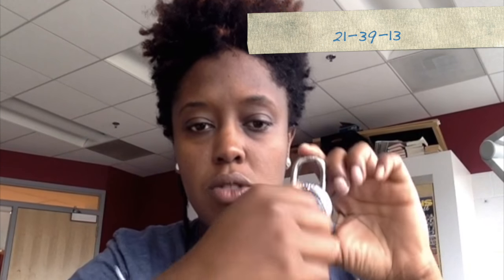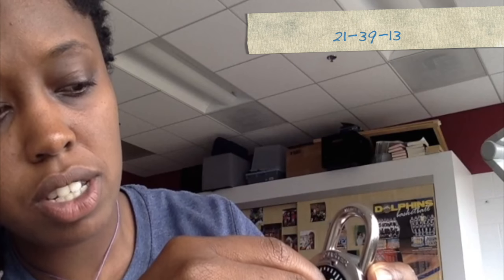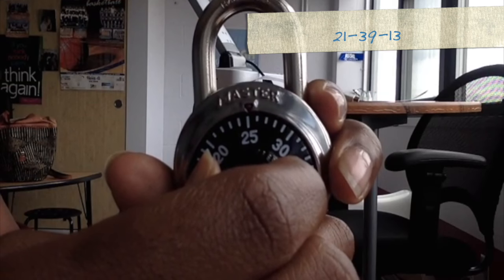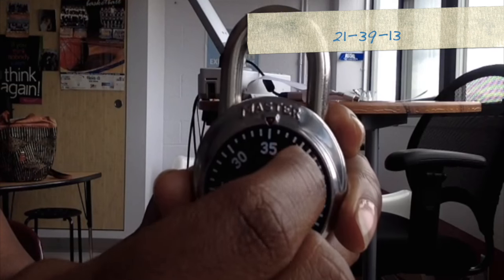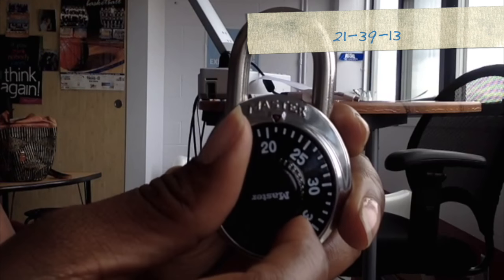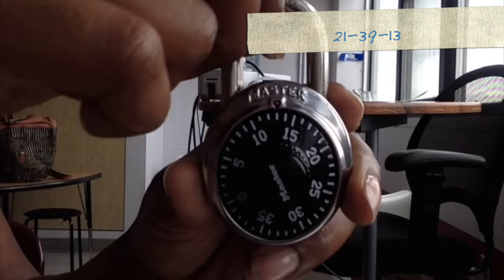How to Open a Locker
how to open a lock. (middle school friendly). also. check where teaching has taken me! china 🇨🇳!